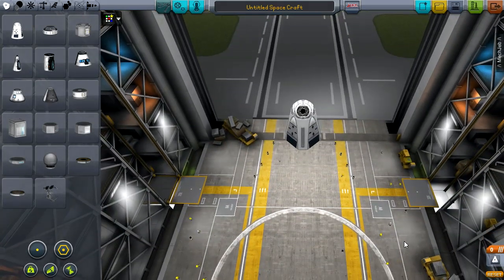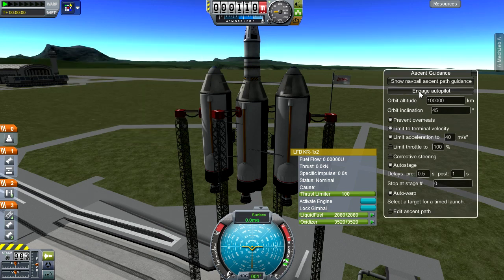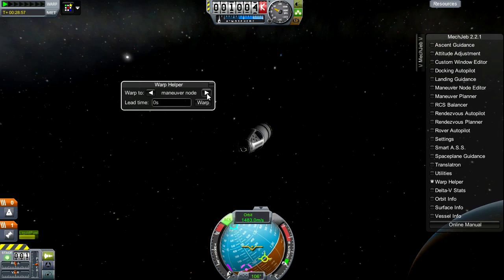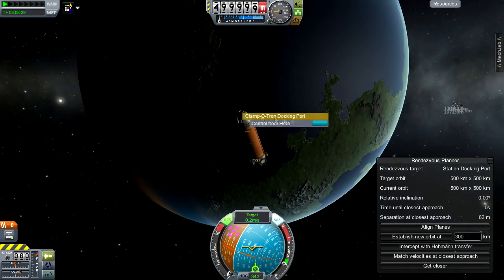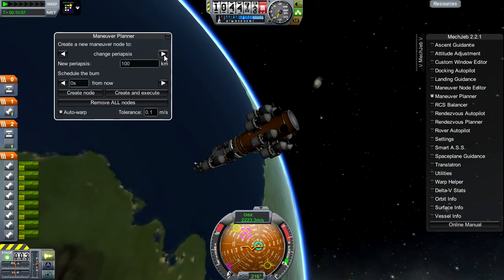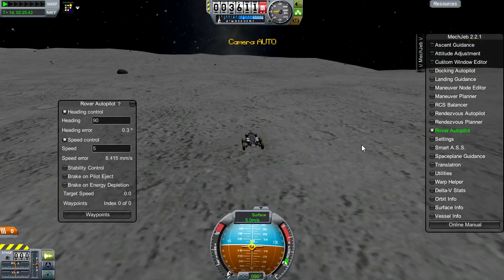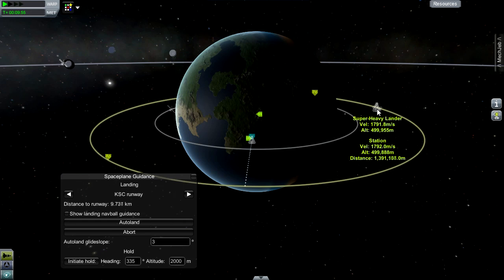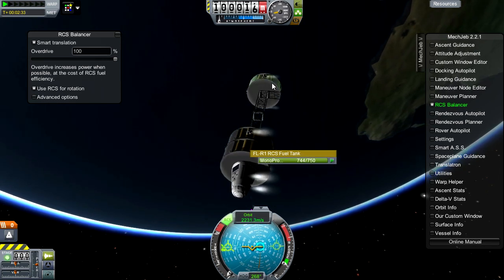MechJeb v.2.2.1 Mod Spotlight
Here is a spotlight over MechJeb by r4m0n. This mod is an autopilot mod capable of controlling any vessel. The autopilot systems can complete maneuver nodes, dock with other vessels, and even  land other planets.

I believe the video covers everything, though it feels a bit rushed and my voice may be a tad out of sync. Most is shot in 4x speed as to keep the length down.

EDIT: Re-uploaded Sorry about that, there shouldn't be any problems this time.